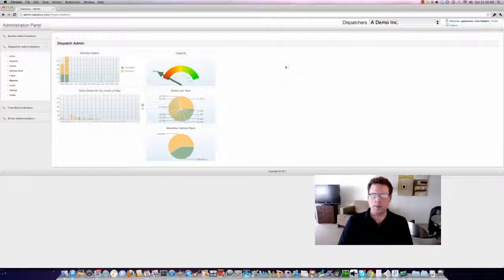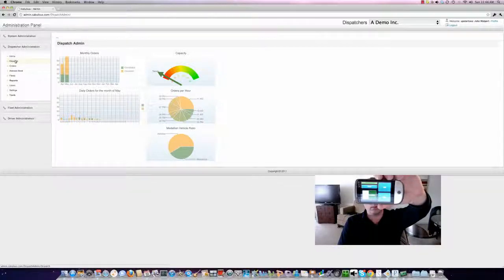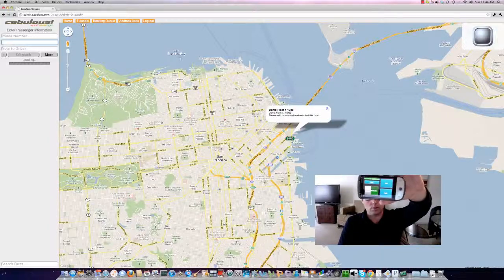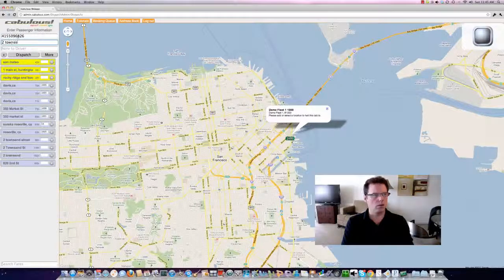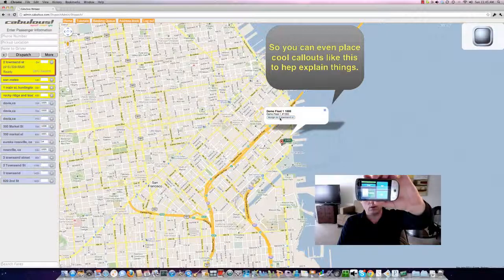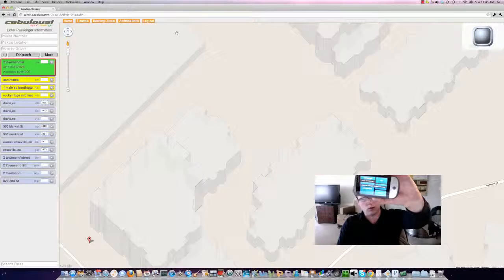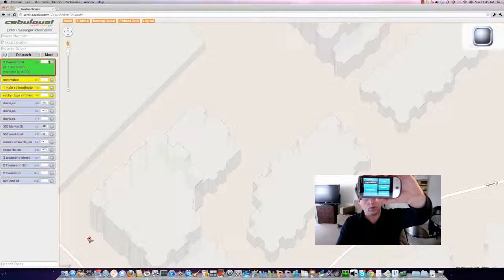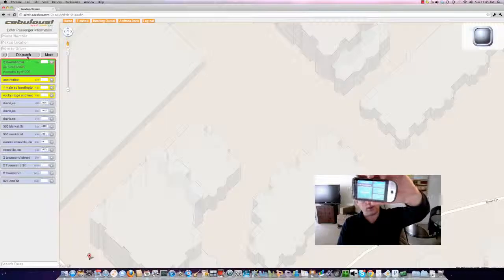Camtasia for Jeff.mp4